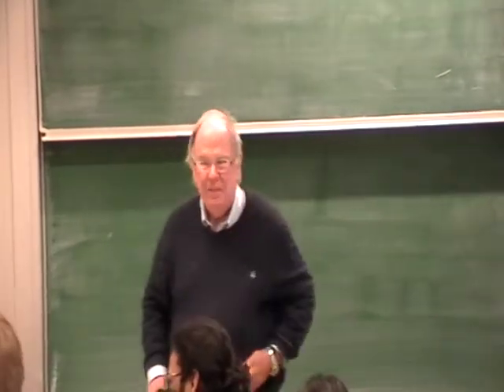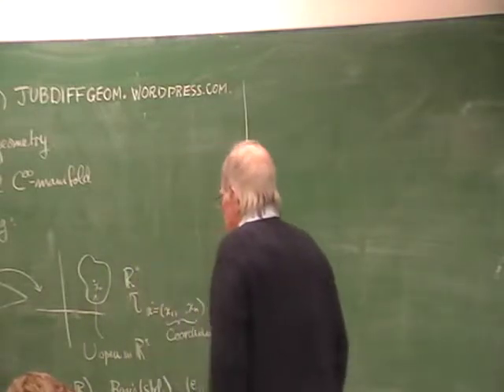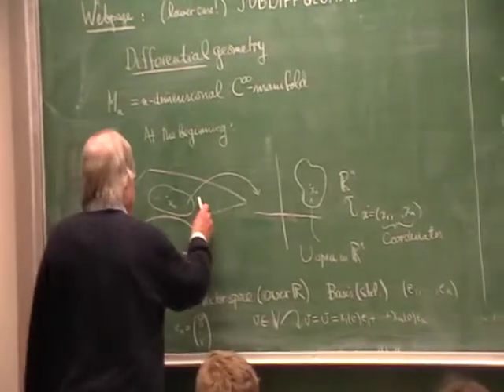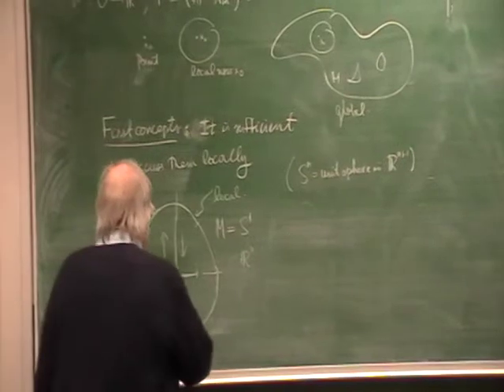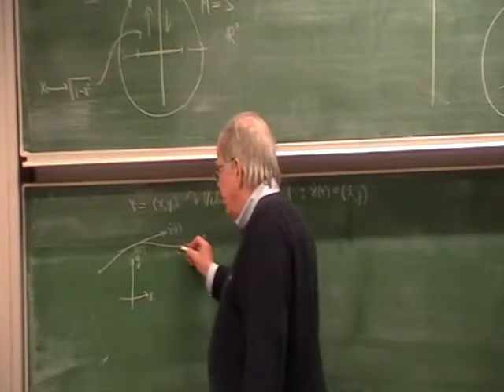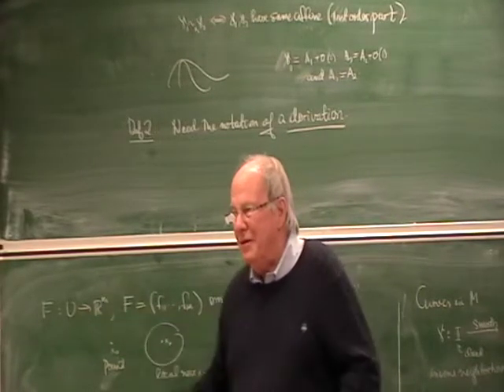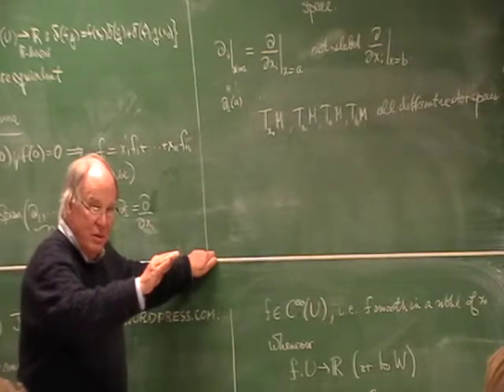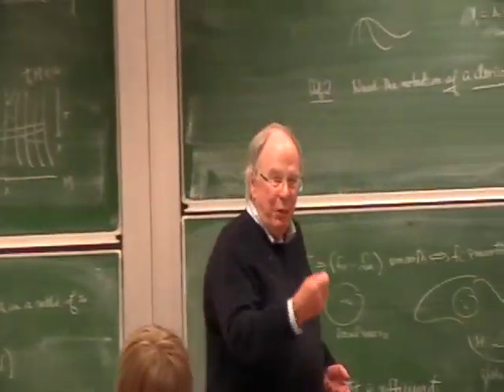Differential geometry Lecture 02 (part 1)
Introduction to Differential Geometry at Jacobs University Bremen.